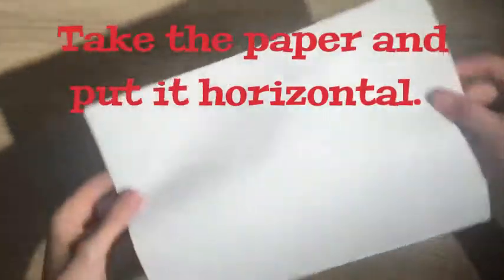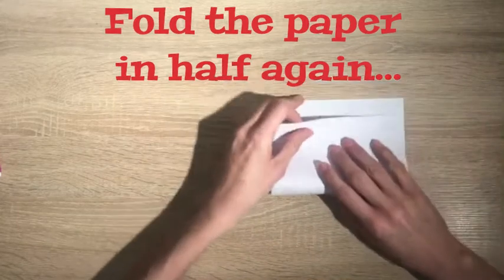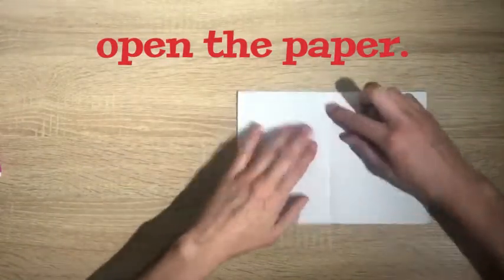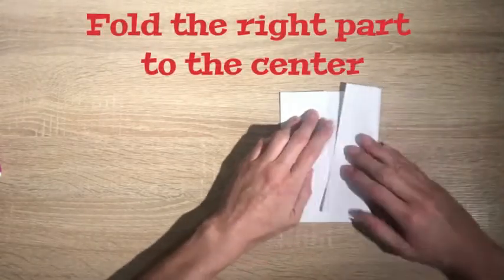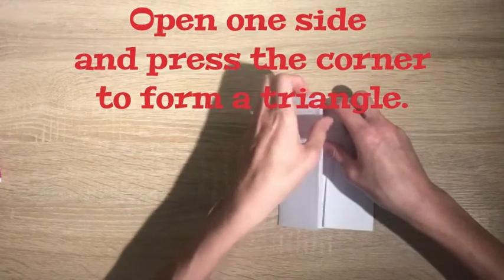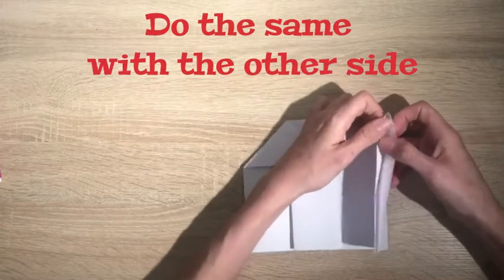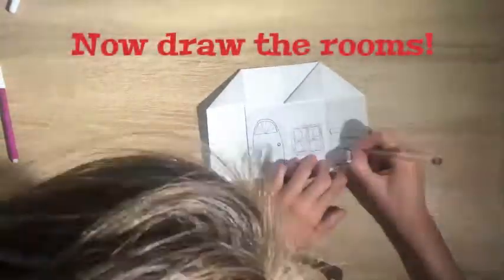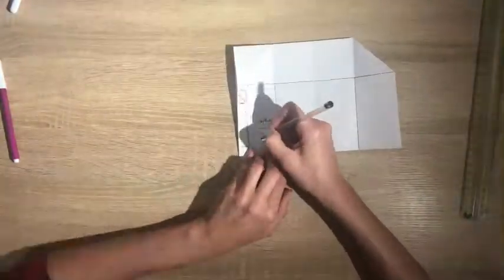Let's make the house of paper!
origami house